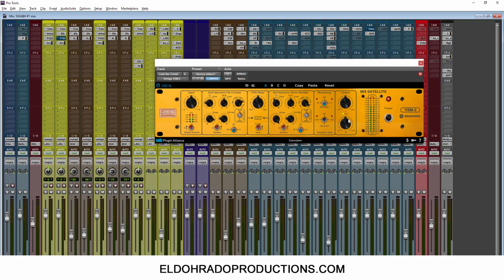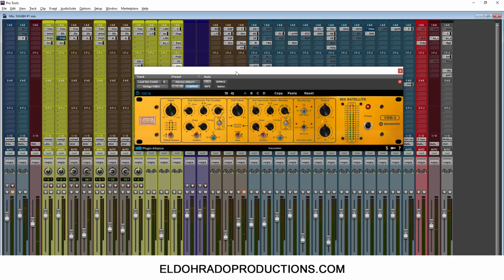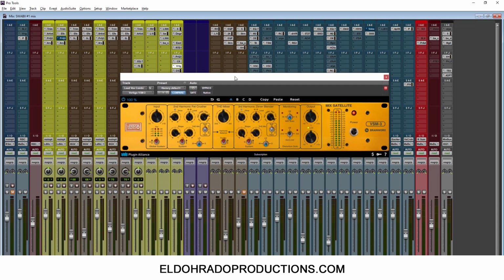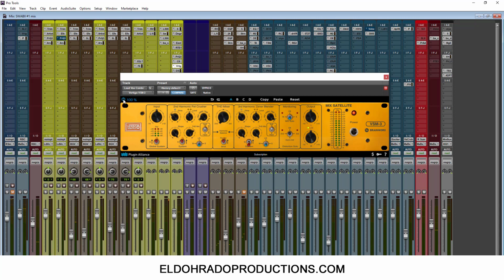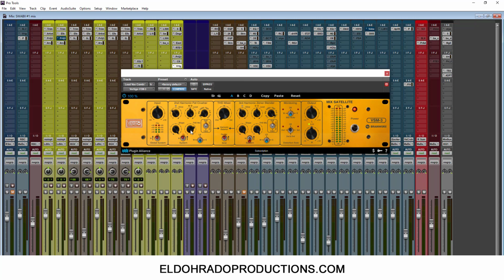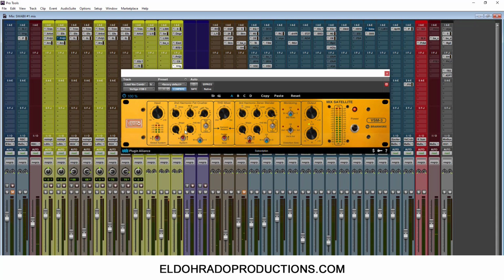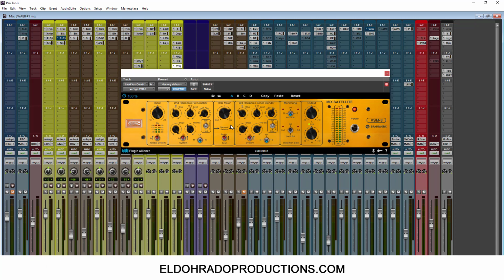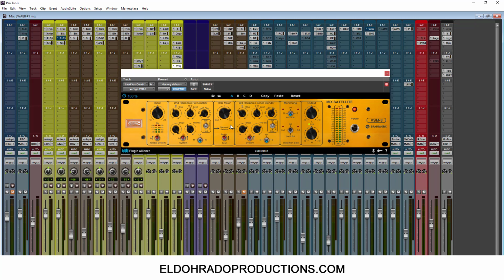Master Grade Saturation | Vertigo Sound VSM-3 | Mixing Dancehall Reggae Vocals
mastering grade saturation on dancehall reggae mix